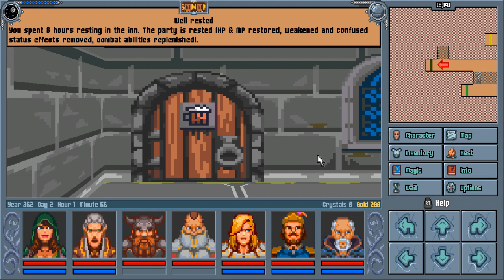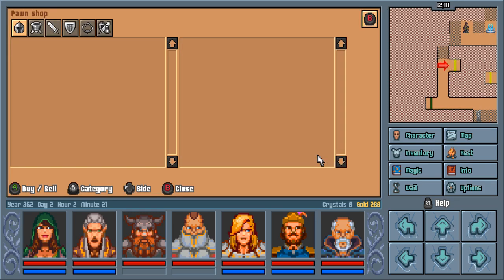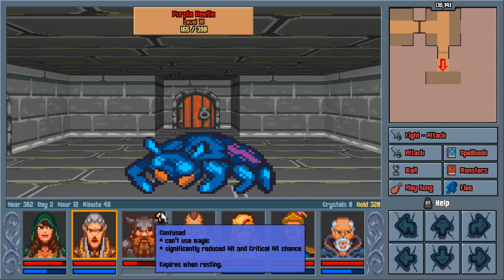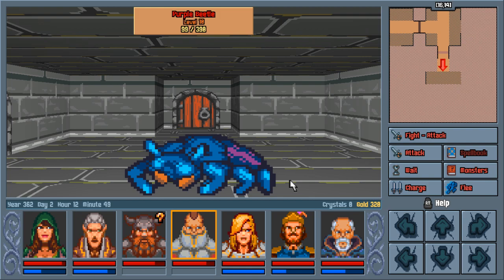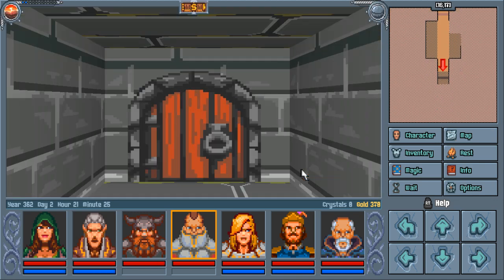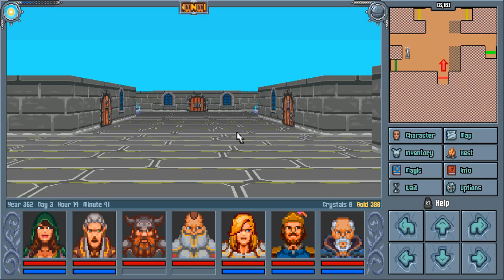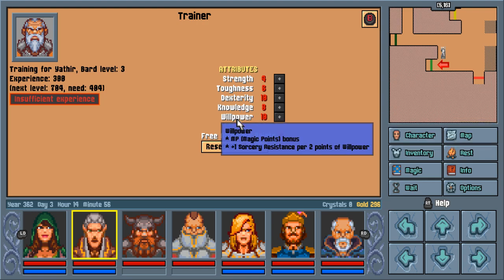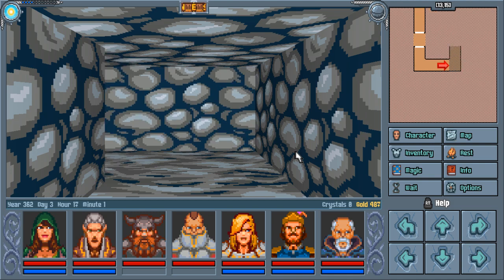Legends of Amberland II: Quicky-Dicky Demo, 12/10/2023